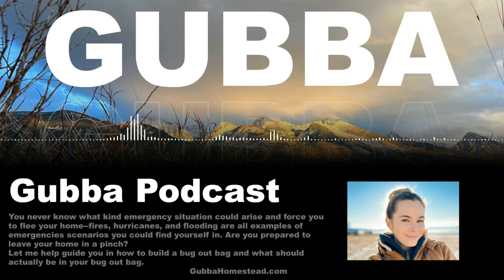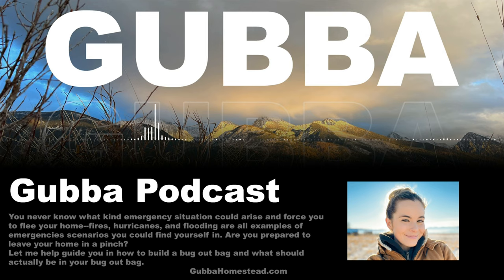Podcast: Creating Your Bug Out Bag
How would you survive without food, water, or electricity? In this episode, we discuss survival using a bug out bag.